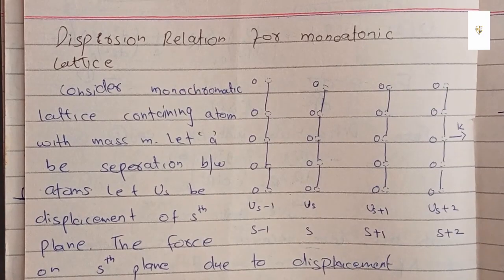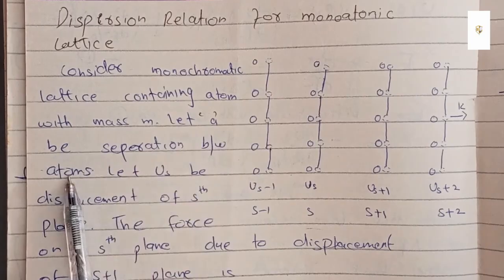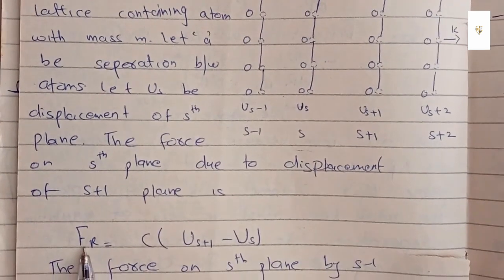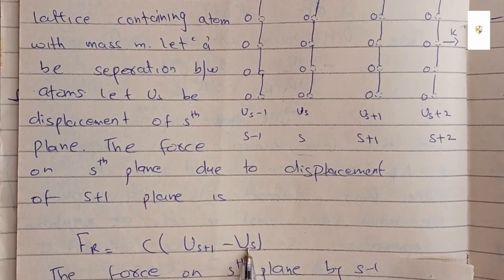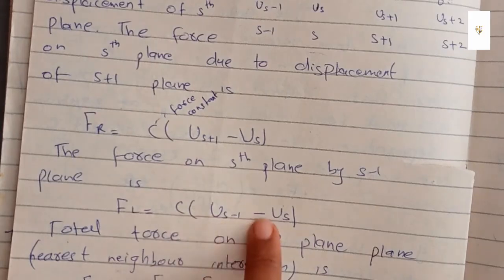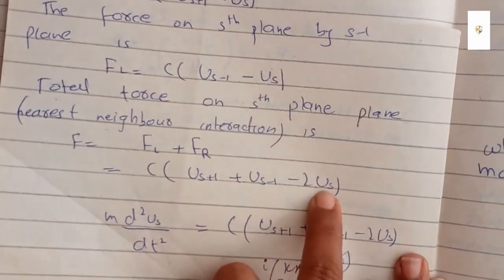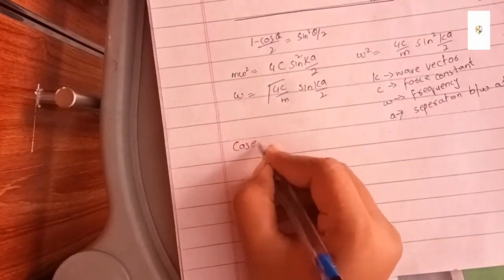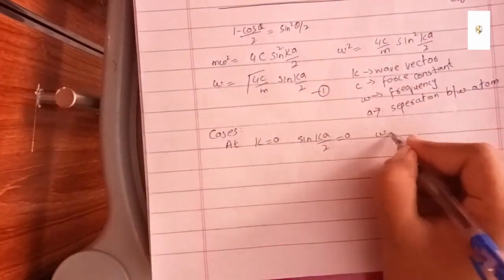dispersion relation of monoatomic lattice dispersion relation of monoatomic lattice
Statistical mechanics is a branch of physics that uses probability theory and statistics to explain the macroscopic properties of systems (like pressure, temperature, and entropy) based on the microscopic behaviors of their constituent particles. It connects microscopic chaos to macroscopic order, bridging classical/quantum mechanics with thermodynamics